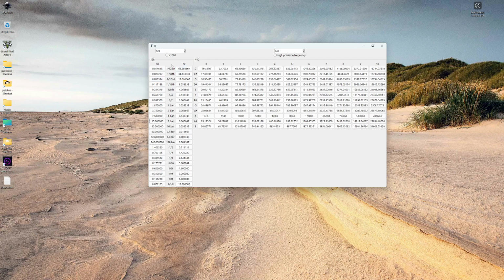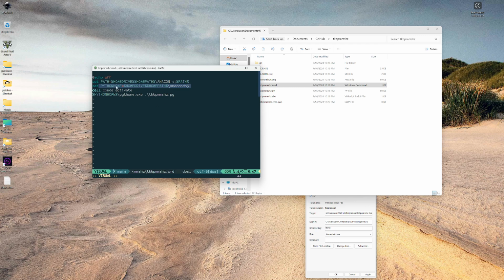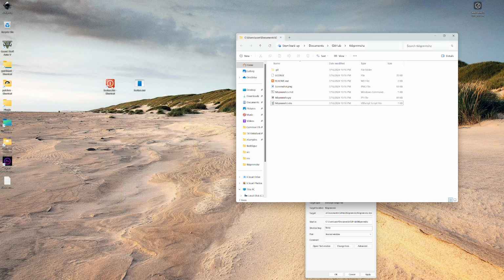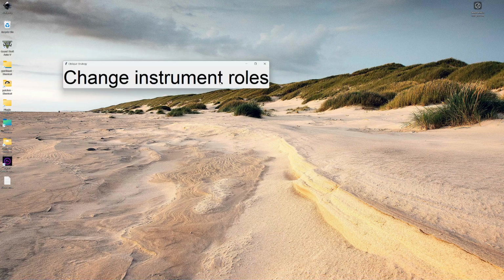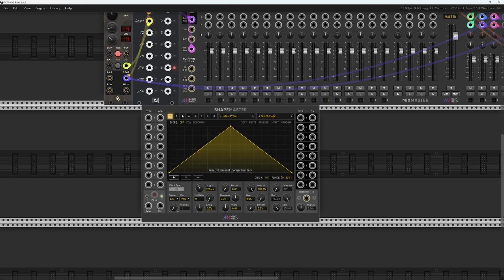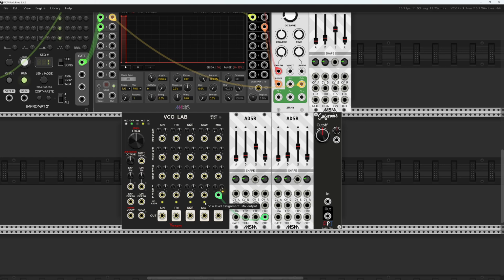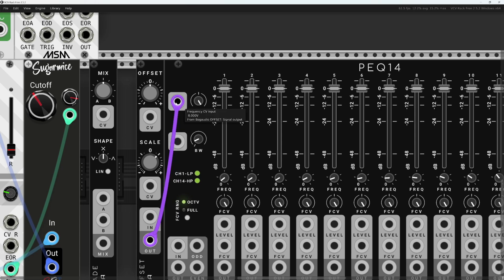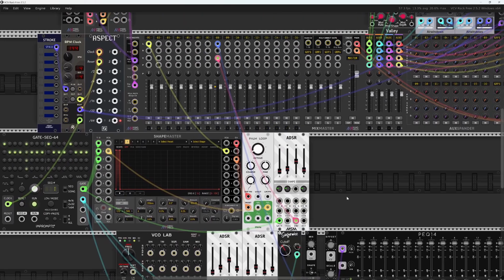tkbpmmshz a tkinter app possibly of interest to VCV Rack users